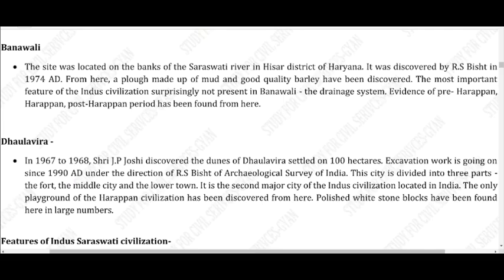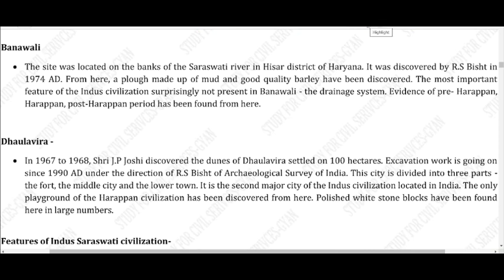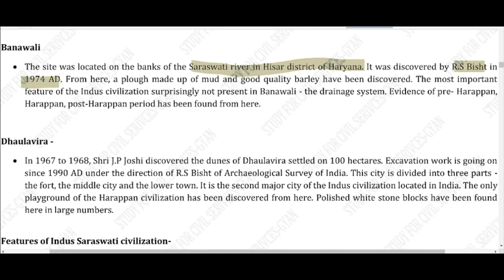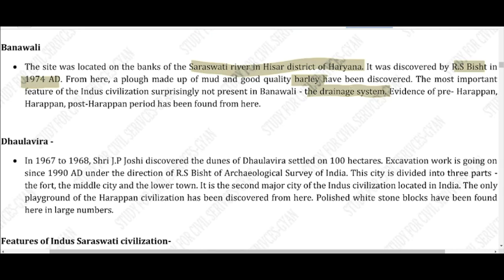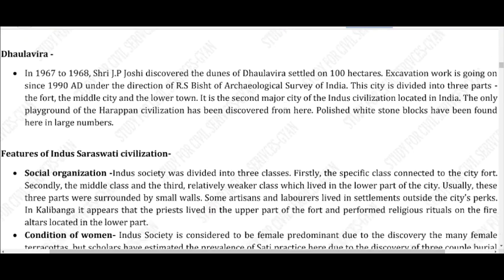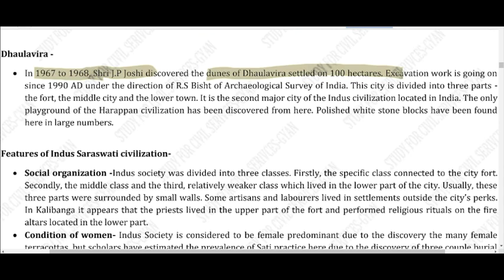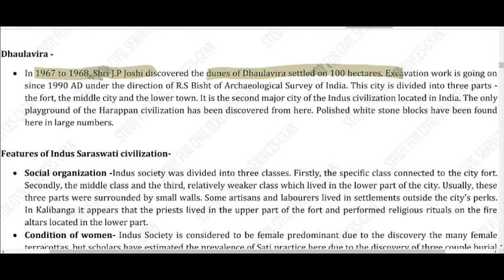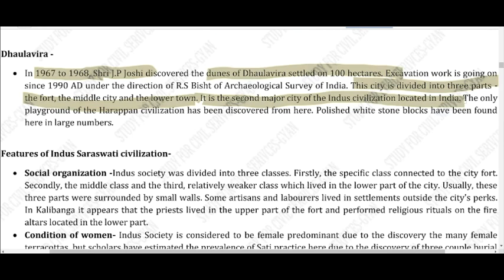HISTORY REVISION | HARAPPAN SITES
we give free videos for full complete exam preparation  - gk general knowledge in hindi  english , bilingual ) to get good  sarkari exam job result ( or sarkri rusalt dot com  or majhi naukri . after jee main or graduation or ba bsc  , useful for government competitive exams cse or civil services like ias pcs psc uppsc uppcs bpsc mpsc cgpsc tnpsc appsc tspsc tpsc kpsc wbpsc kerala pcs jpsc gpsc opsc apsc wbcs tpsc ppsc jkpsc ctet upsc  mppsc ras hpas hcs hpsc  ukpsc ugc net gate neet ignou nta net bcece rrb ntpc ptet kpsc ielts uksssc upsssc cet rrb je ssc cgl gd chsl ap eamcet uptet jipmer bseb teaching nda cds capf defence kvs dsssb rpsc banking police railway rrb kas ibps po bank sbi yes bank sbin hdfc ibdi icici pnb banking jnu bhu delhi university & Bank Jobs Lecturer & Teacher State PSC , UGC  ICAR SLET  CSIR PSUs Police Paramilitary & Other Jobs -  to learn best possible current affairs  , static and dynamic gs gk ga polity history economy geography environment ecology . scs helps you in online preparation self study free lecture series & crash courses , test series , model answer writing practise , optionals . we cover all booklist books - spectrum , ncert , nios , mahesh barnwal , r s sharma , satish chandra , r s agrawal , laxmikant , majid hussain , shankar ias  , ramesh singh , s k pandey , p n pandey lucent gk pratiyogita darpan and various other books gist summary revision and lots of papa videos
1. studyforcivilservices free telegram channels
3. join_paid_grp_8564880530_or_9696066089 ( only calling numbers = 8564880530 or 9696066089 )
8. ADMIN & founder  = GYAN PRAKASH MISHRA